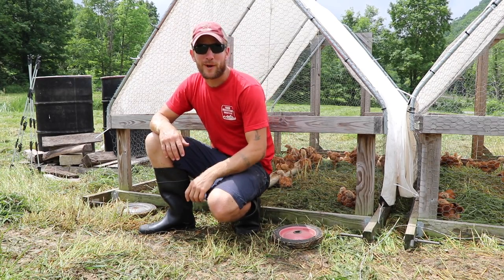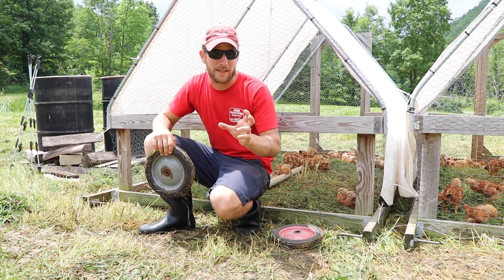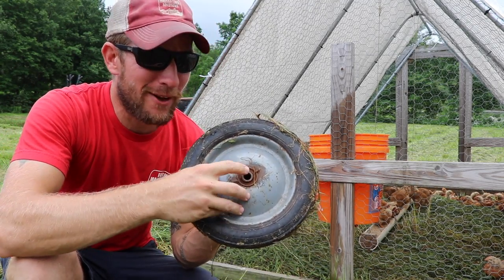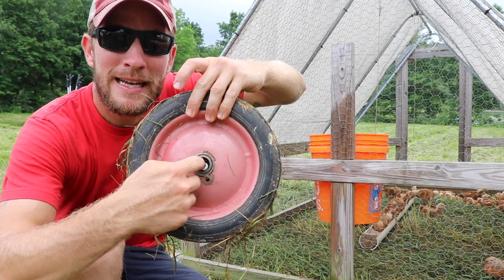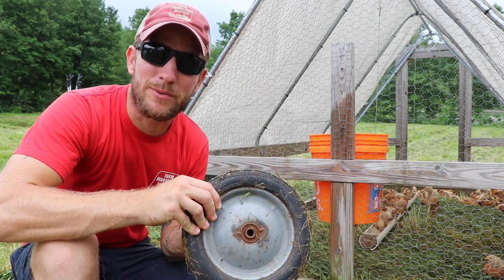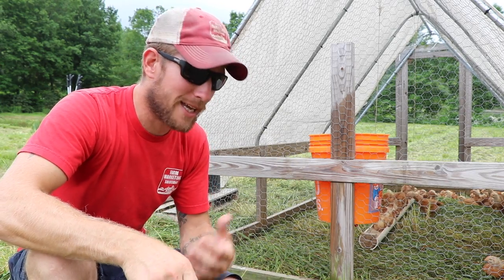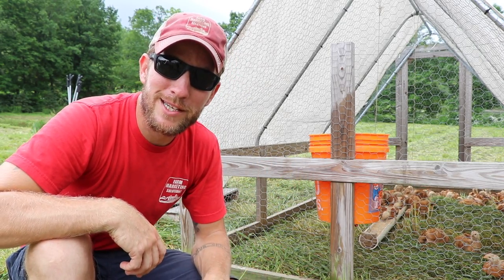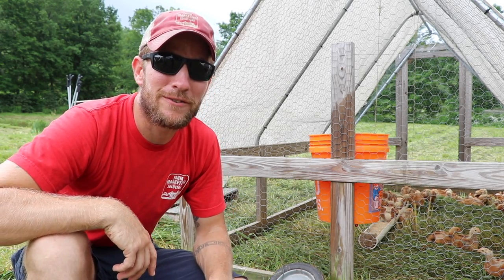What wheels to move chicken tractors?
For my chicken tractors I use 9" wheels that I can slide on and off of  a simple axle.

To get your copy of my Stress-Free Chicken Tractor Plans

Wheels with bearings on Amazon

I couldn't find a good plastic option on Amazon but they might have it at your local hardware store. You're looking for small lawn mower wheels.